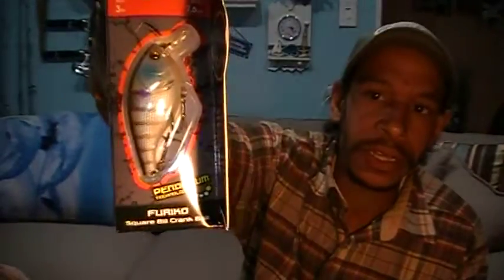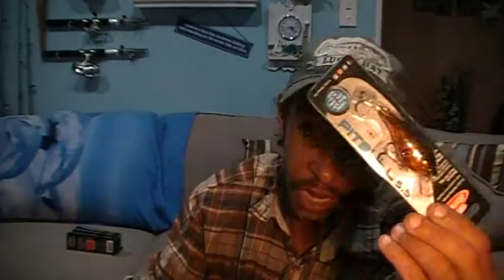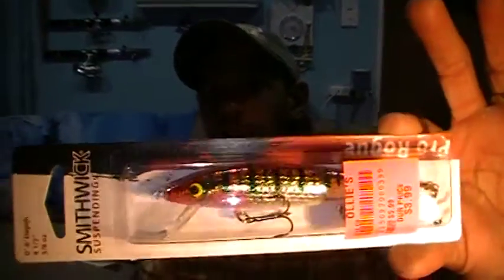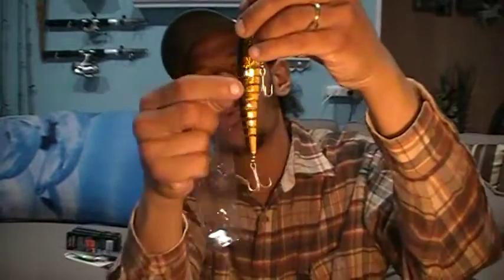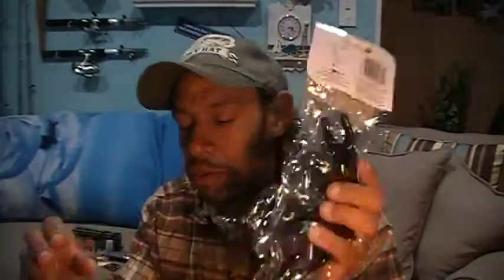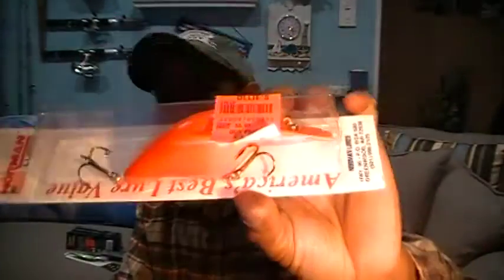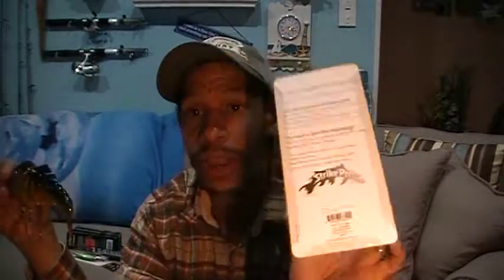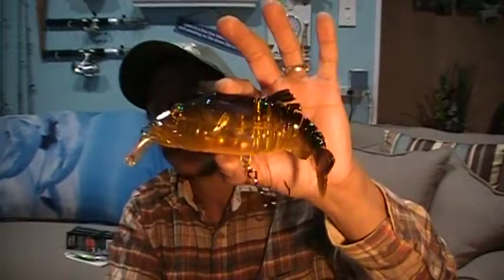HOOKOHOLICS Cabin Fever got the be$t of me Ollies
Here i showcase mysterytacklebox elite series, anglershaul Advanced mail order boxes , and even Rush Tackle Box subscription packages. I ask the question, are we really getting the same value as the retail prices would have you assume.And occasionally i break down and go shopping at local tackle shops and not so obvious locations to get great deals on Baits, this is no acception as i headed back to Ollies so come along and see what i picked up. All in all this is to be an honest place to understand just where your hard earned money is going.

  You can order a MysteryTackleBox in a variety of styles and tier sizes at the following website

   For those who are interested in ordering a Rush Tackle Box. they are holding a limited time promotion where you can receive a box for simply the cost of shipping and handling.GoTo: